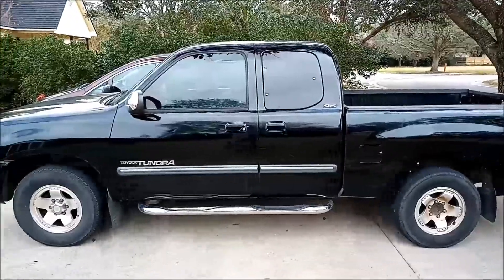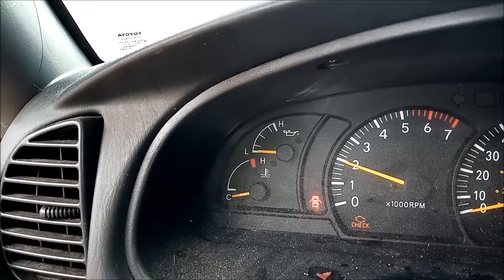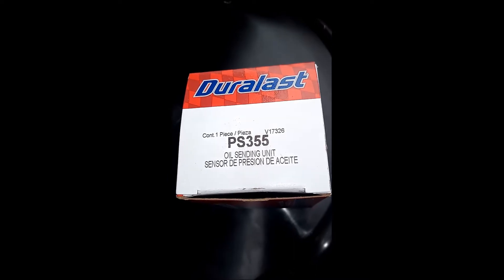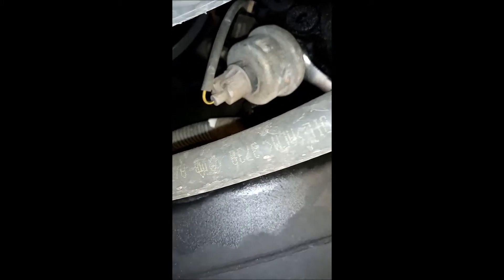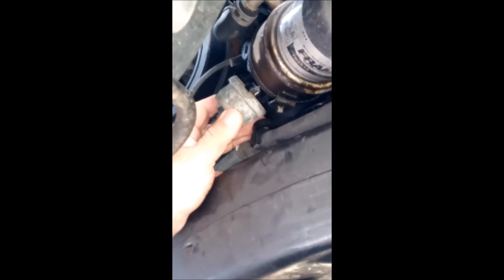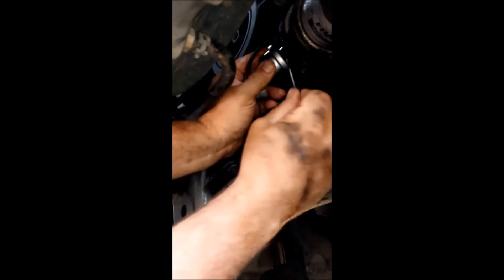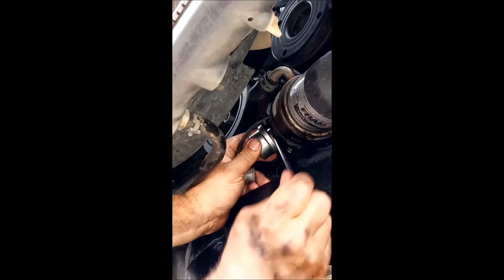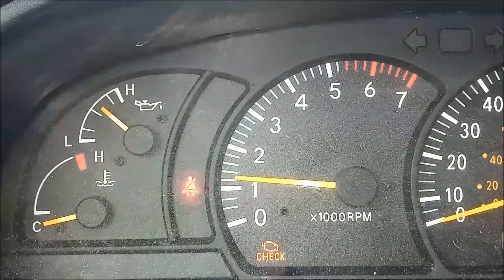Low Oil Pressure Toyota Tundra Sequoia Land Cruiser or Lexus 470 Fixed in 5 minutes 4.7 Liter Eng.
Low Oil Pressure Toyota Tundra or Lexus 4.7 Liter Easy Repair 5 Minutes Oil Pressure Sending Unit Problem Solved. Engine oil pressure, Tundra, Sequoia, Land Cruiser, 4 Runner,  LX 470, GX 470. Tundra low oil pressure, oil pressure switch, engine oil pressure problem, oil pressure sensor replacement, Scotty Kilmer, Toyota Maintenance, Chrisfix, and ErictheCarGuy inspired. Toyota Sequoia oil pressure, Toyota Land Cruise oil pressure, Toyota 4Runner oil pressure, Lexus LX 470 oil pressure, Lexus GX 470 oil pressure

Oil pressure, Tundra oil pressure, low oil pressure, oil pressure sensor,

Toyota Sequoia low oil pressure, Toyota Land Cruise low oil pressure, Toyota 4Runner low oil pressure, Lexus LX 470 low oil pressure, Lexus GX 470 low oil pressure

Buy the parts:

Oil Sending Unit

Mechanic's Tool Set

Scanner Tool

Truck Ramps

Impact Wrench

Mechanic's Gloves

Chilton's Repair Manual for 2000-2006 Tundras

I Love My Tundra T-Shirt

Tundra T-shirt

Home
Home Builder Dauphin Island